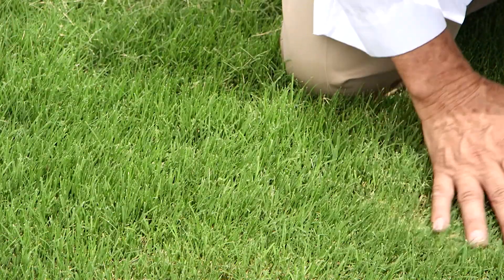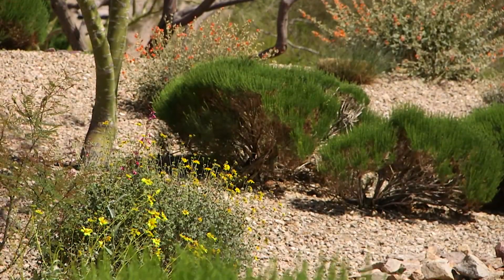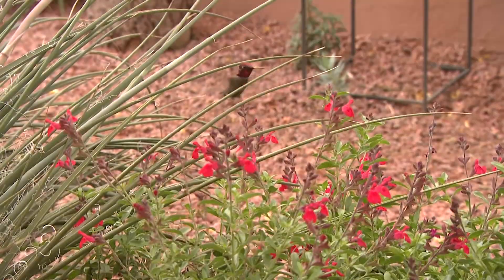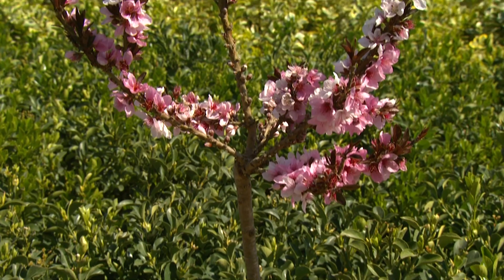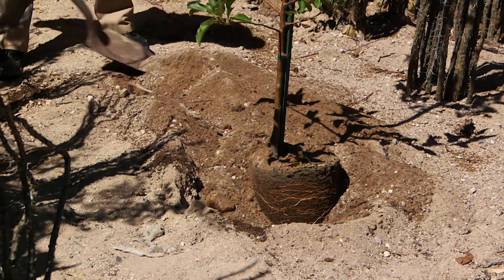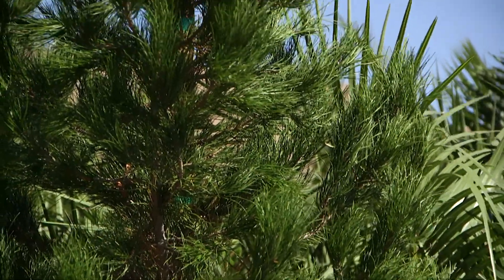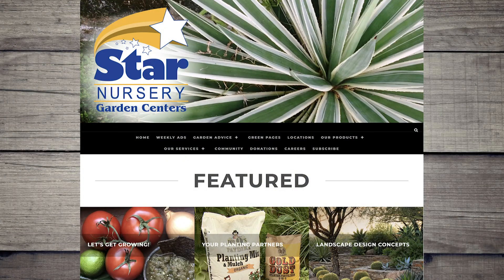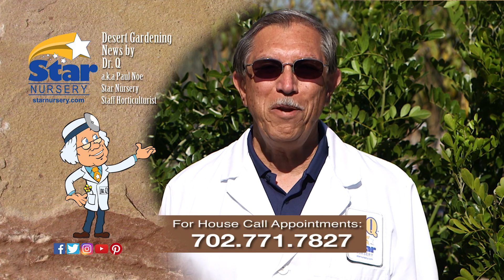Star Nursery Dr Q Right Plant Right Place 2019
Star Nursery's Dr. Q (a.k.a. Paul Noe) talks about choosing the right plant for the right place...the things to consider when planting trees, shrubs or flowers in your landscape.